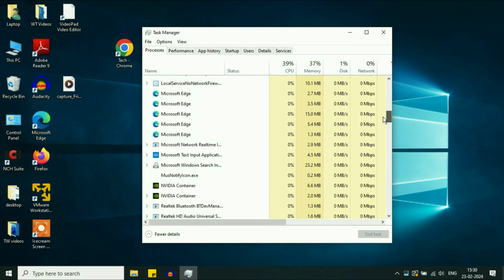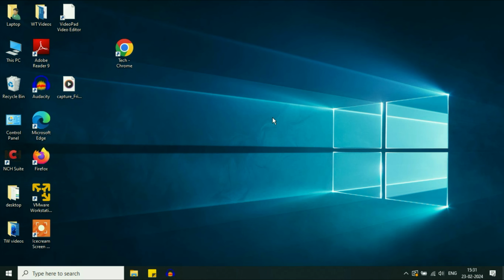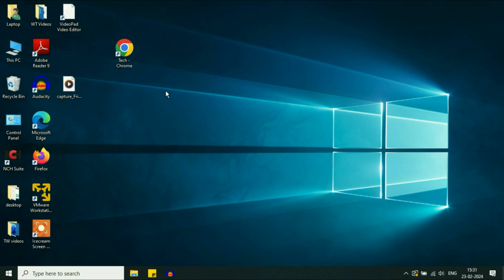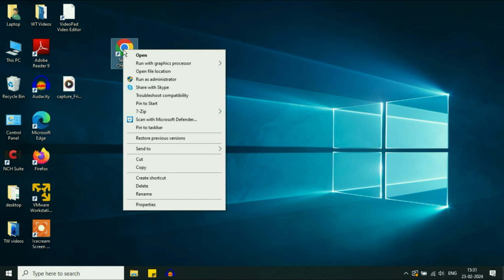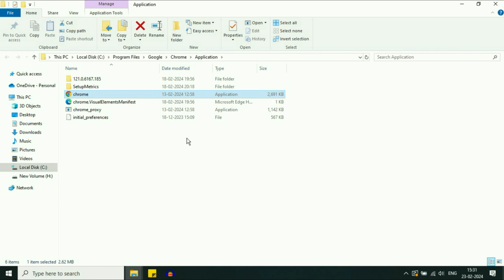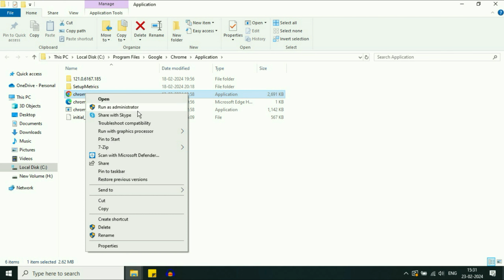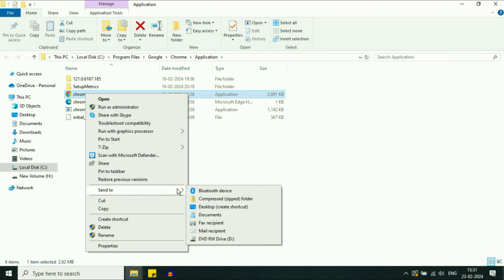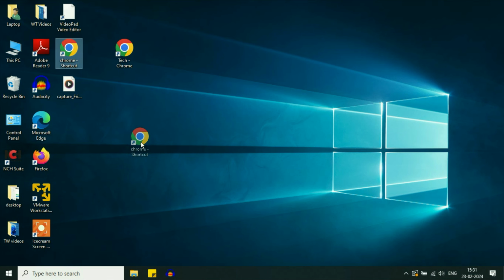How To Fix Google Chrome Not Working in Windows 10/11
How To Fix Google Chrome Not Working in Windows 10
How To Fix Google Chrome Not Working in Windows 11